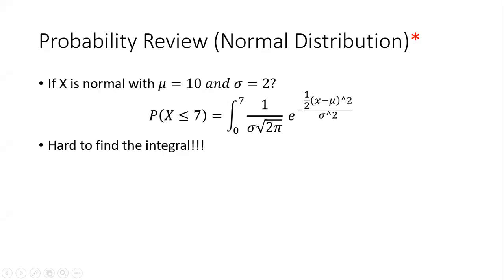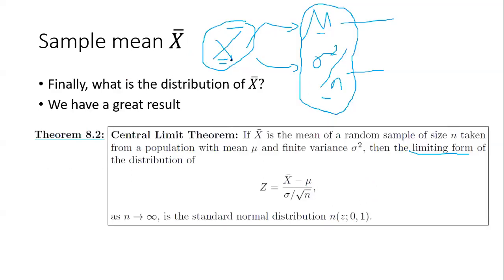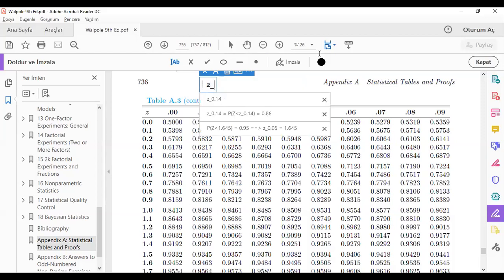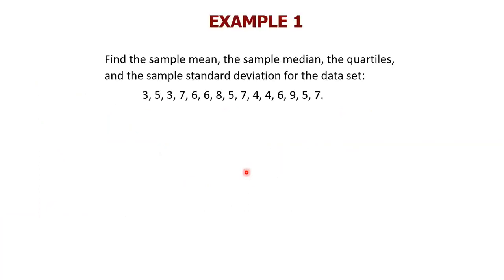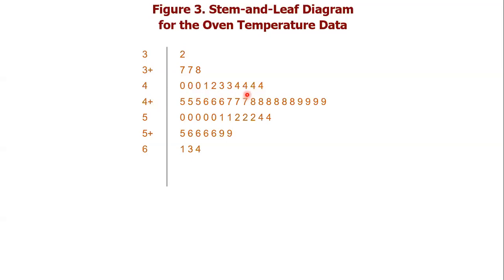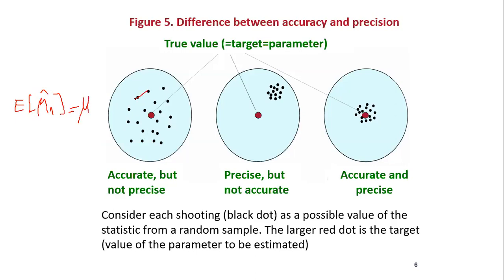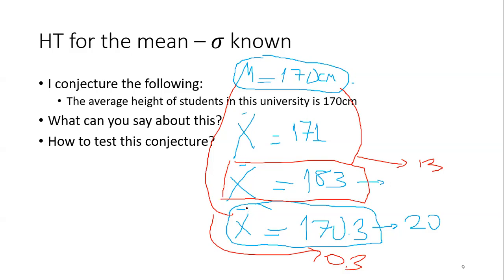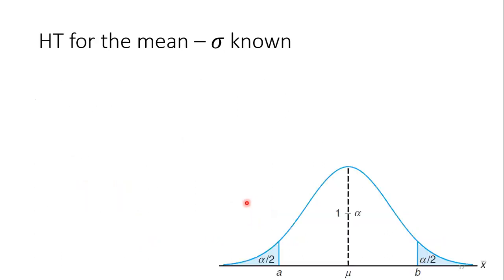H2 1 P1 STARTS at 1 hour 24 minutes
The content of this video belongs to a previous version of this lecture hence has a different order of slides. Please proceed to 1hour 24  minutes to keep up with the order of the lectures in this play list.